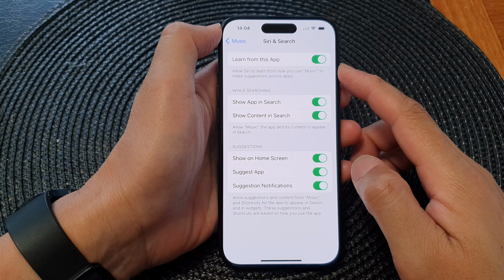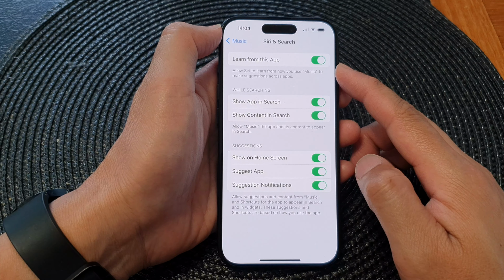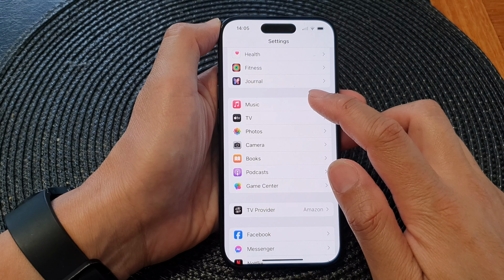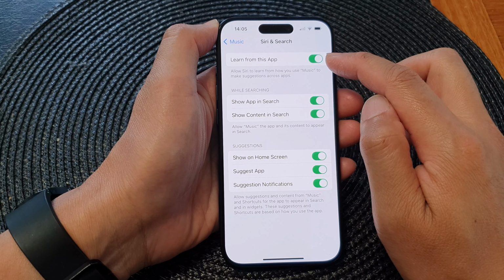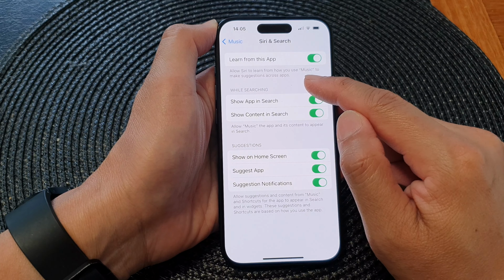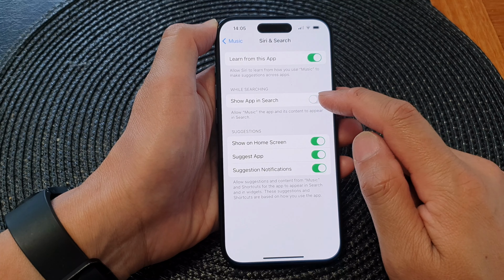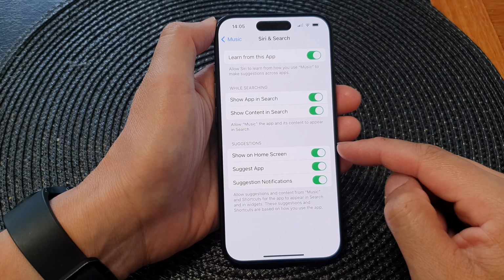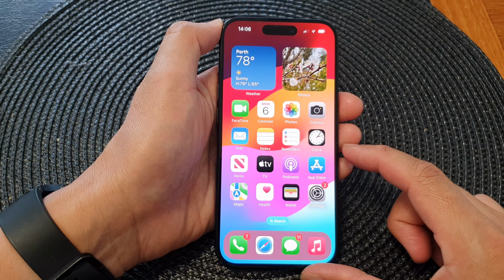iPhone 15/15 Pro Max: How to Enable/Disable Siri & Search For The Music App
Welcome to our in-depth tutorial on enabling and disabling Siri & Search for the Music App on the iPhone 15 Series! In this comprehensive guide, we'll walk you through the step-by-step process of managing Siri and Search settings to enhance your music experience on the latest iPhone models.